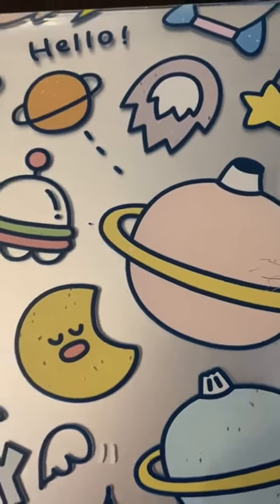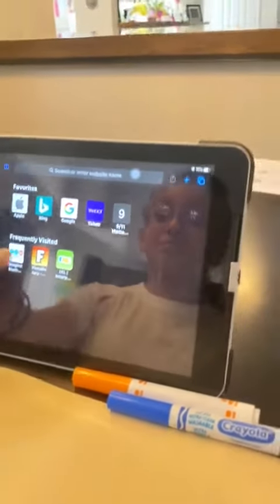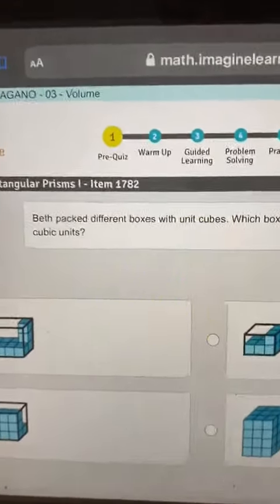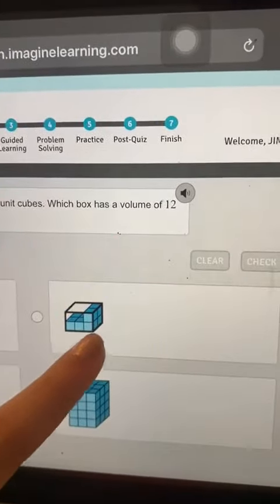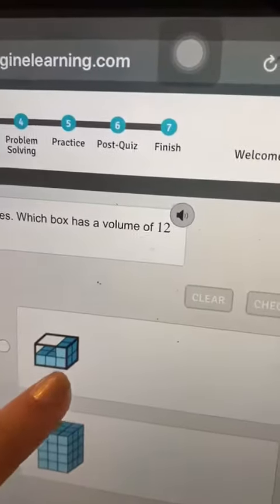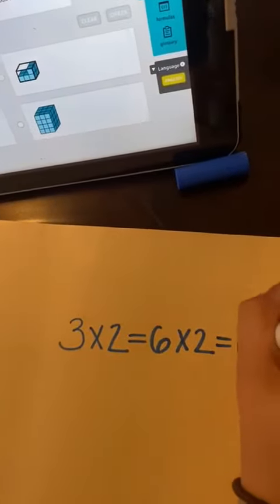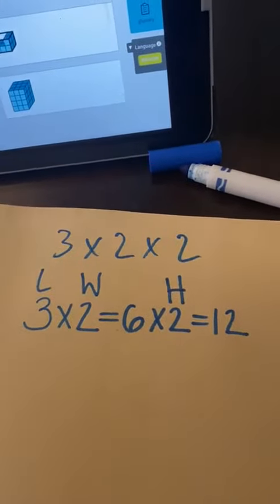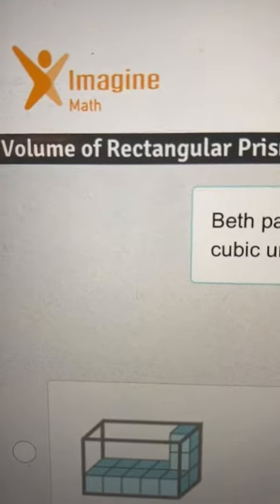WBM 2020 new website to play math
I will send you the user password and code to enter. Once you enter some questions will show up to find your benchmark. Segun como respondas esas preguntas seran las preguntas que luego te van a poner.. Espera a que te llegue a tu cellular la info para entrar y empieza a practicar. Vamos a usar este  website para algunas clases. Ustedes entran ahi y yo voy a estar viendo sus respuestas y todas las actividades en mi cuenta. Yaaay!!